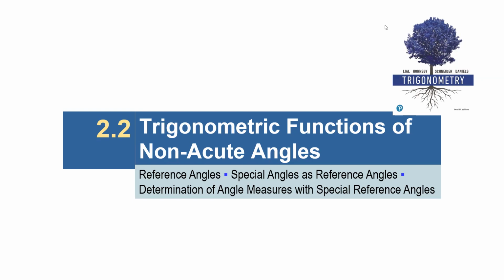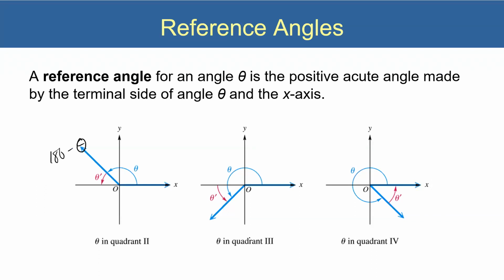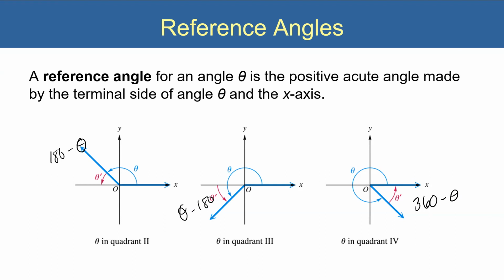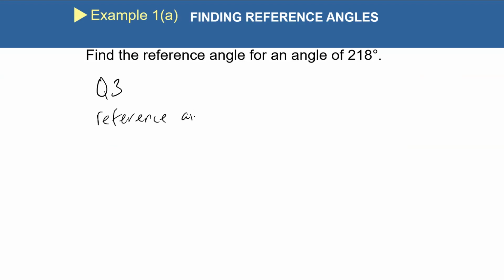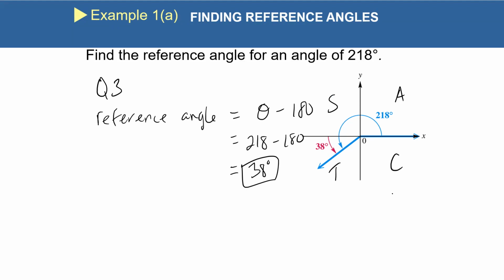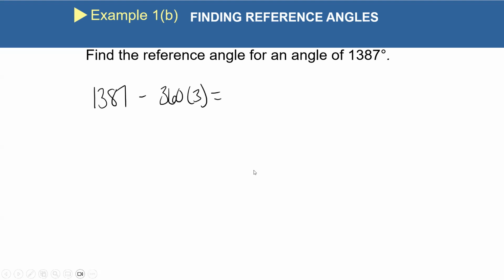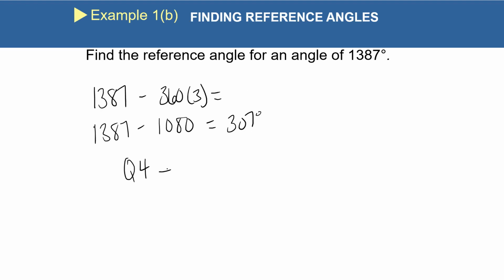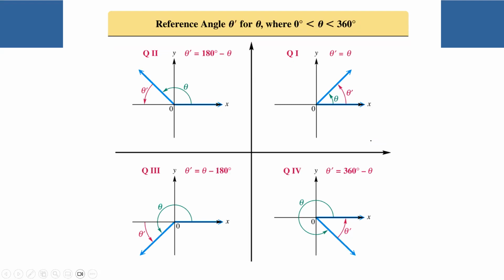2.2 Reference Angles